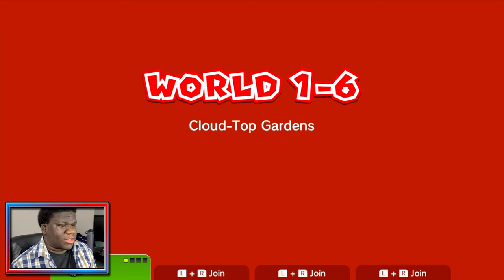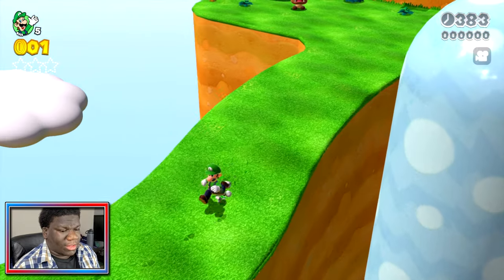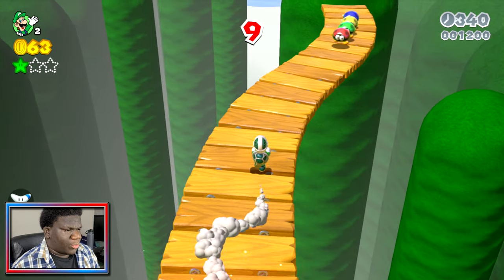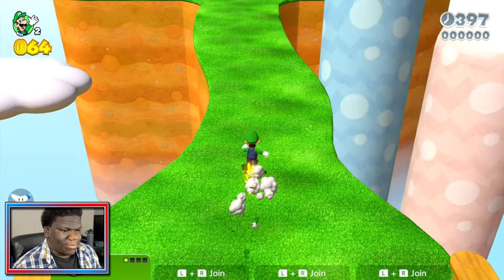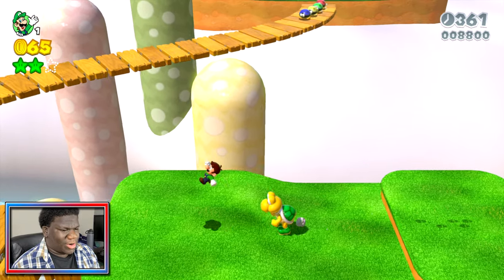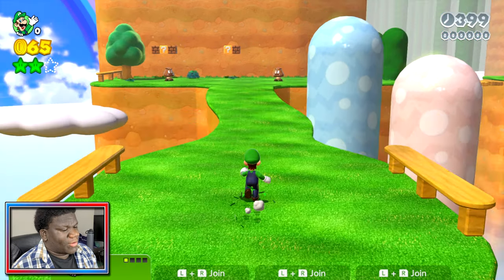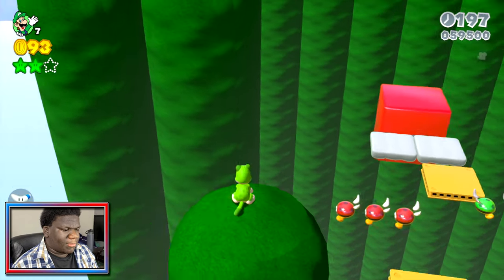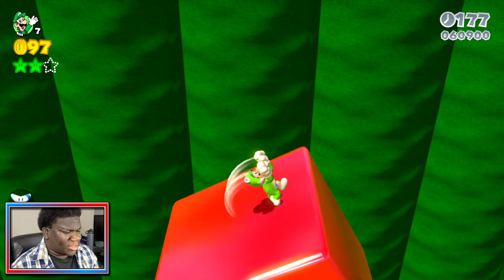The fan level that rivals some of Nintendo's...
Today we're taking a look at the Cloud Top Garden level mod made by Jupahe64 This is one of my favourite level mods by far!

Jupahe's Channel!

***CHAPTERS***

0:00 Intro/GameBanana Page
0:43 Jumping into the stage
1:44 Green Star 1
2:21 QUAGSIRE
2:32 Route #2 to Green Star 1
2:57 Continuing the level!
3:08 Struggling with Green Star 2. lol.
5:00 Crossing the bridge
5:42 Rotating Cog Platforms
6:23 Checkpoint
6:40 Clouds and Moving Platforms
8:18 Rotating Red Block
8:50 Green Star 3 took longer than it should've...
10:04 Final area!
10:32 Outro/Final Thoughts

OTHER NETWORKS!

MY CO-OP CHANNEL!

EQUIPMENT!

►Recording Program - OBS
►Audio Recording Program - Audacity
►FaceCam - Samsung Galaxy S20
POWER-UP NAMES!

Mushroom = Sam
Fire Flower = Diego de la Fuego
Ice Flower = Lou Frost
Propeller = Vincent
Mega Mushroom = Hugh Normis
Mini Mushroom = Clyde
Star = Stacy
Acorn = Ally
1Up = Kevin Uhp
Penguin Suit = Gunther
Hammer Suit = Hank
Builder Suit = Bob (RIP)
Super Bell = Percy
Super Leaf = Autumn
Golden Block = Don
Blue Shell = Sophia
Boomerang Flower = Conner